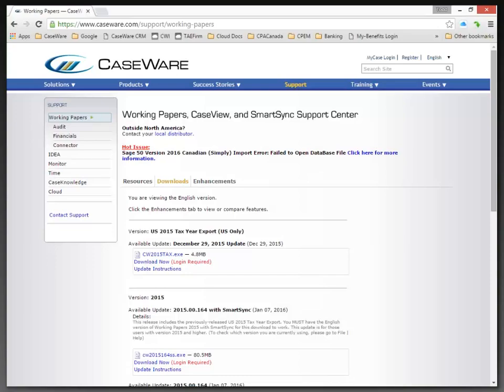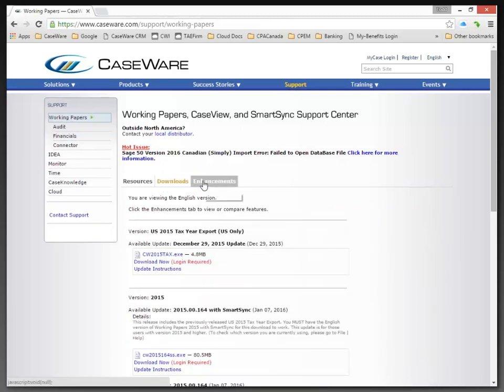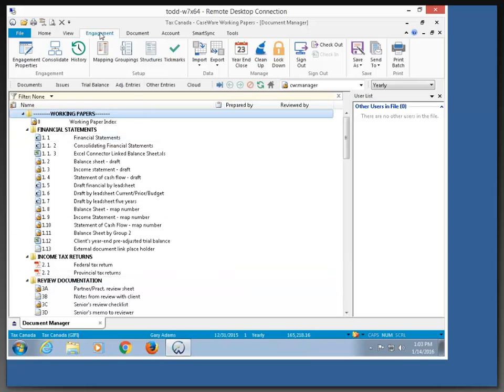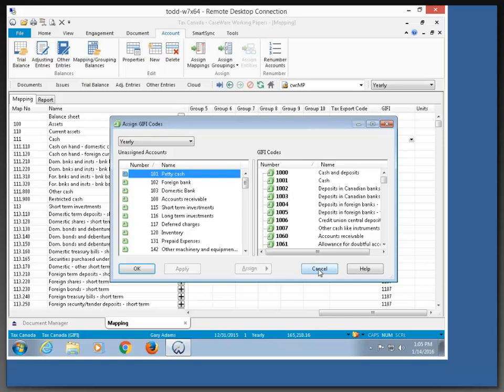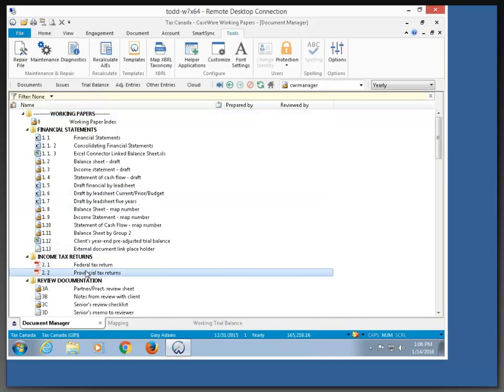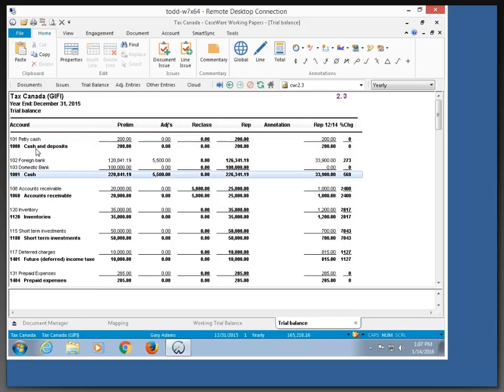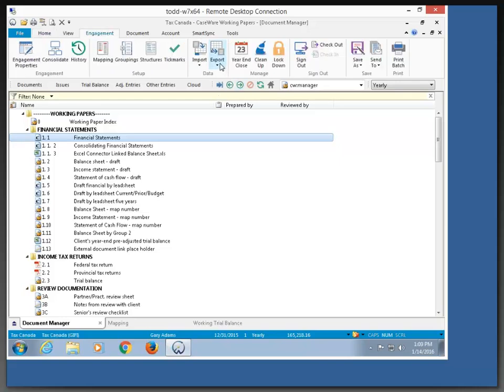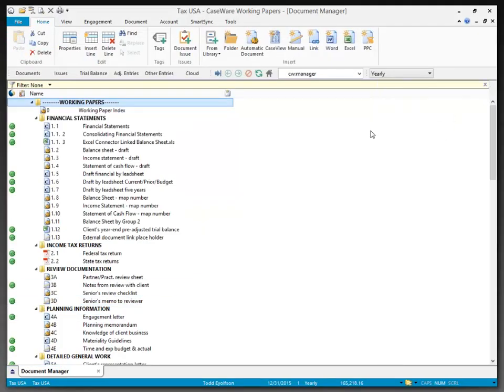Canadian Tax Export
Setting up your file for Tax Exports